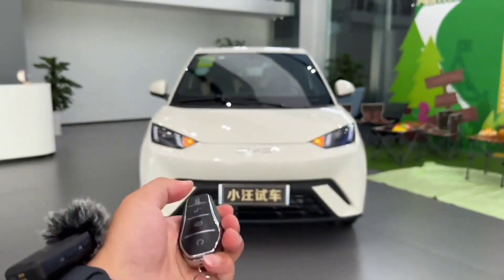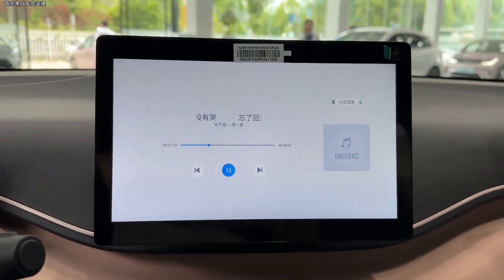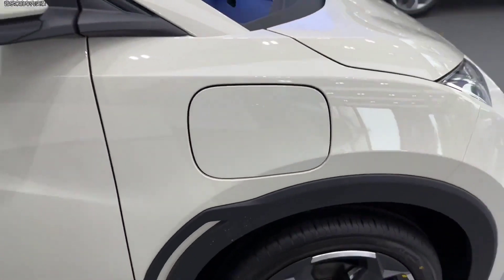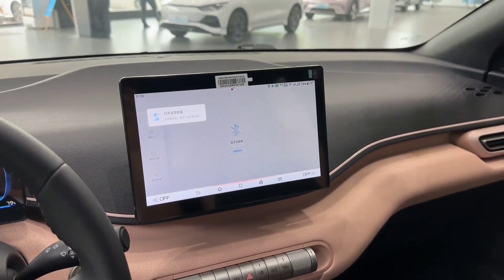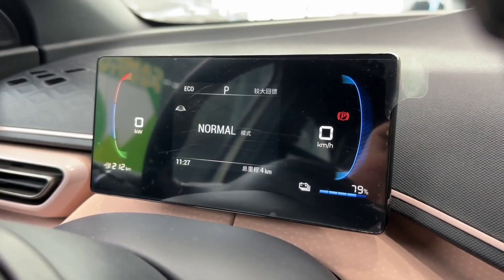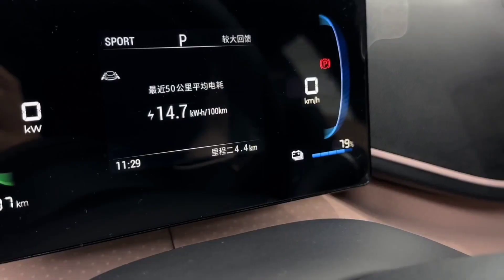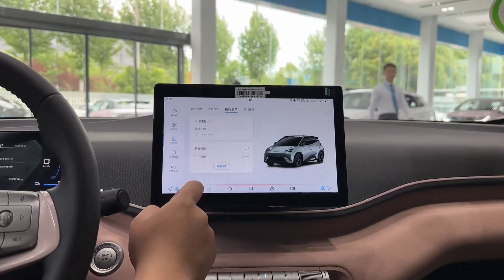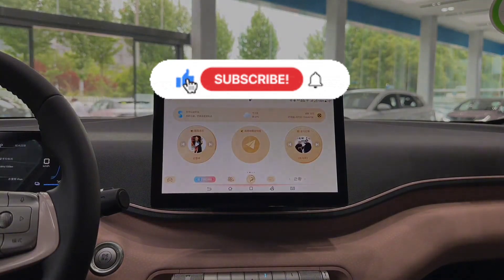The dark secret of BYD seagull is at last revealed.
The dark secret of BYD seagull is at last revealed. Today, I’m going to talk about the BYD Seagull, a compact all-electric hatchback designed by Chinese EV maker BYD. The Seagull is based on BYD’s e-platform 3.0 modular vehicle architecture, and it is currently the smallest and cheapest vehicle in the BYD Ocean Series, which includes the BYD Seal, Atto 3, and Dolphin. The Seagull was officially launched in April 2023 at the Auto Shanghai show, and it is now ready for its Chinese market debut. In this video, I will go over the specs, features, prices, and availability of the BYD Seagull, and give you my honest opinion on whether this is a good choice for your next EV purchase.Top electric manufacturer#Byd # Byd seagull electric cars# city cars # blade battery